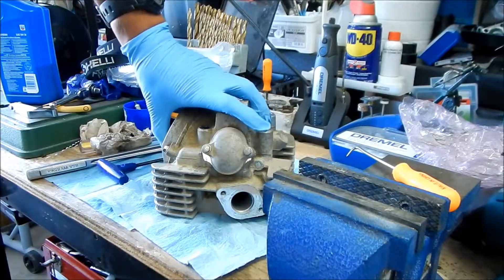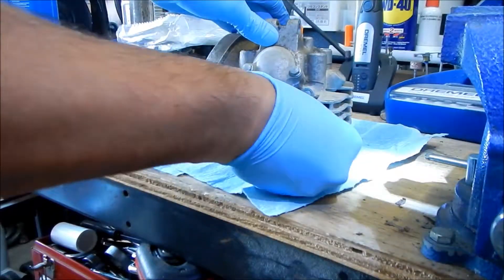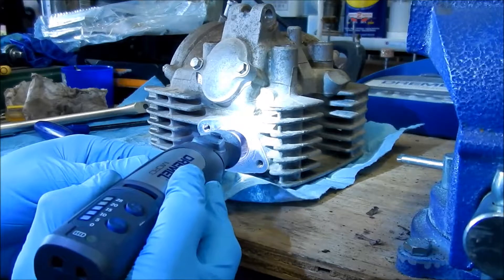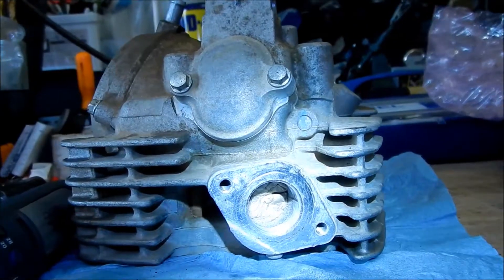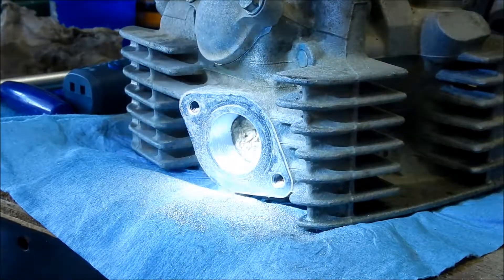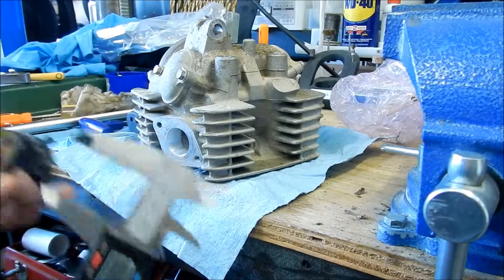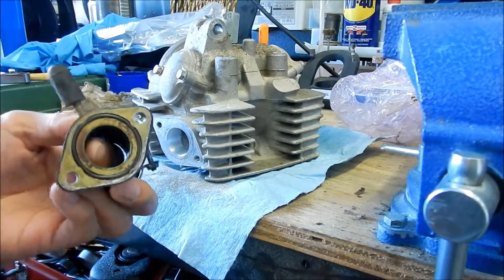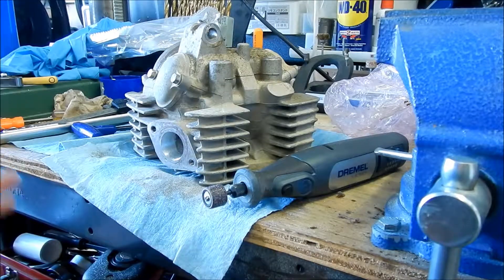KLX140 Big Bore Top End Rebuild VLOG Part 17 - Intake Porting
In this VLOG we port the intake port of the cylinder head.